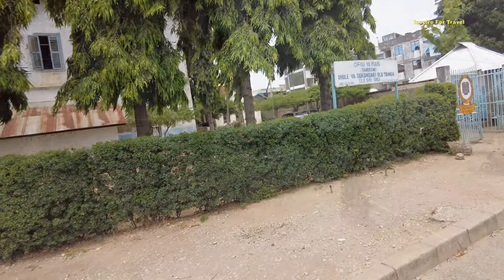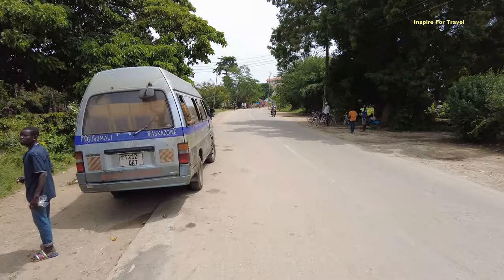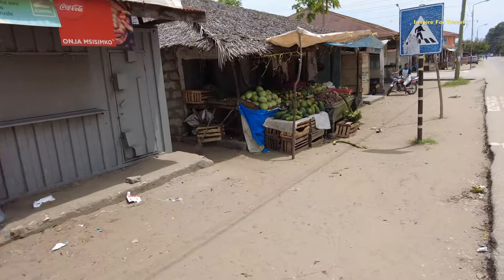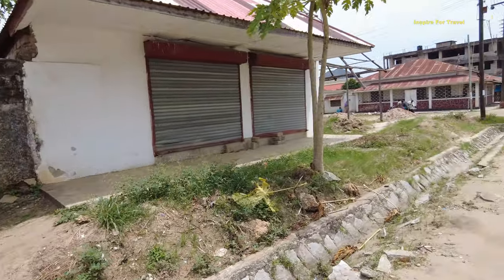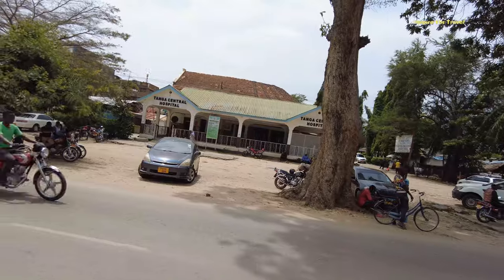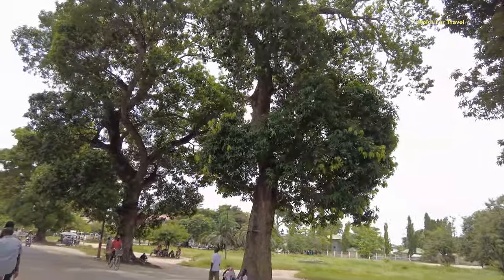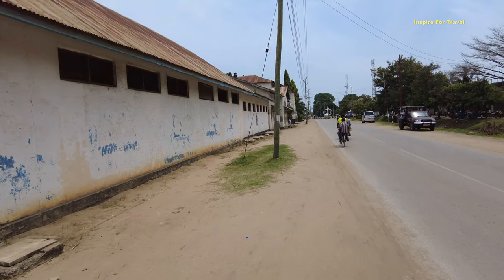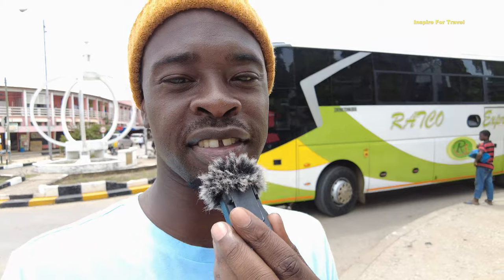Its So Peaceful Here! l Chumbageni Tanga Tanzania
Its So Peaceful Here! In todays episode we explore another area (Chumbageni) in the peaceful city of Tanga Tanzania.